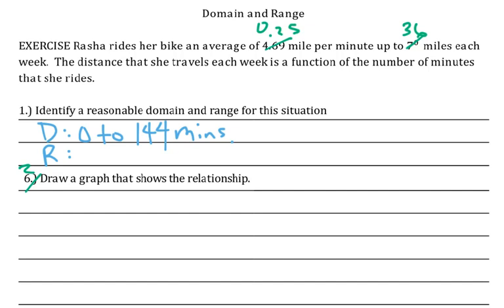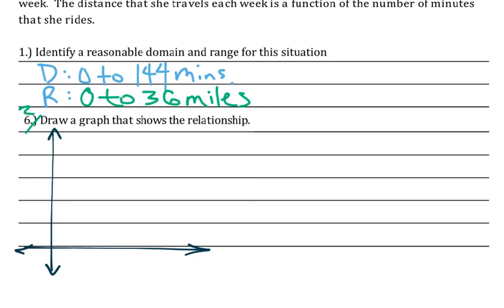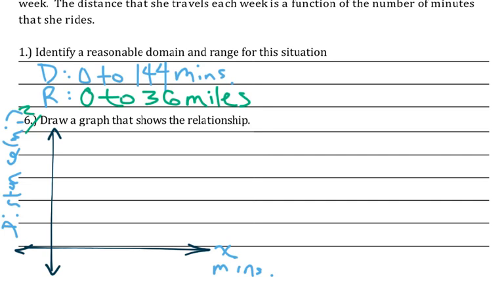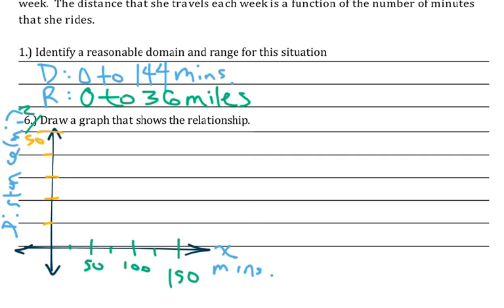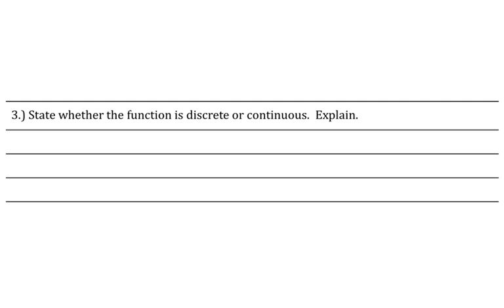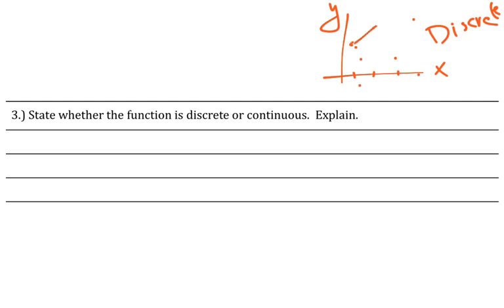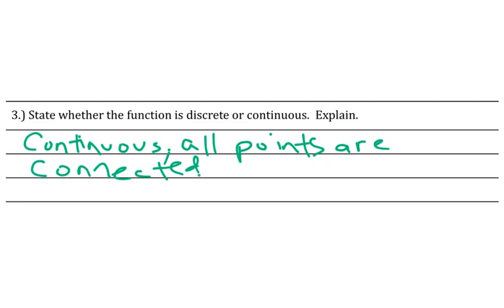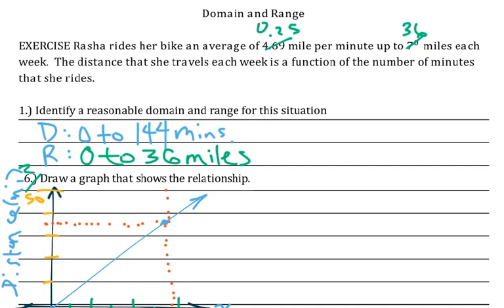1.9 Functions and Graphs (3 of 3)